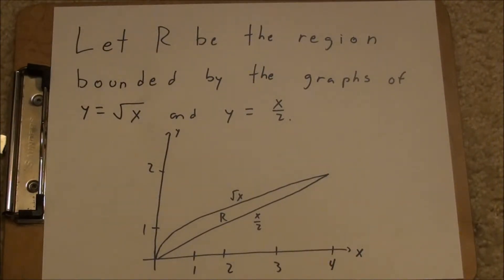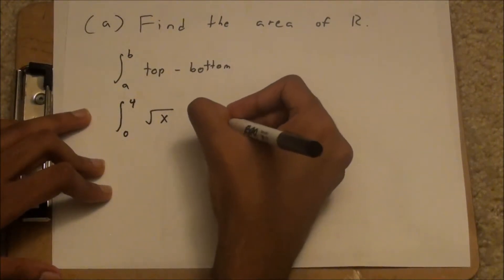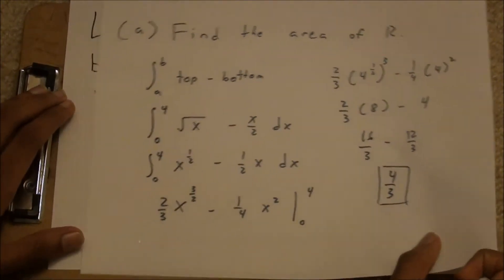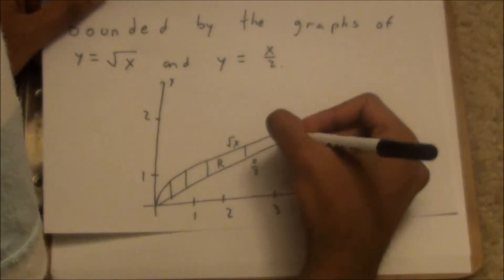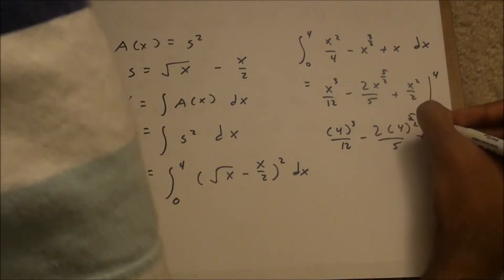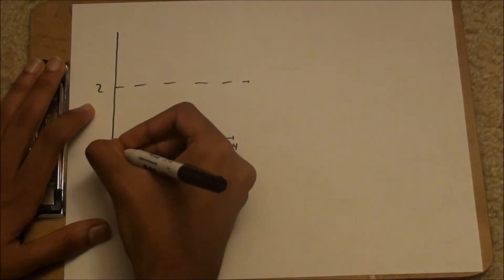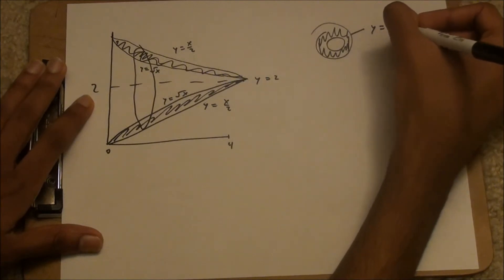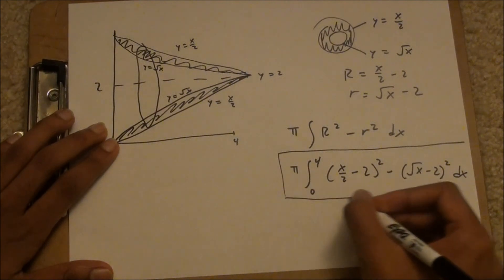AP Calc BC FR 2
This video details the solution of a Calc BC FR.